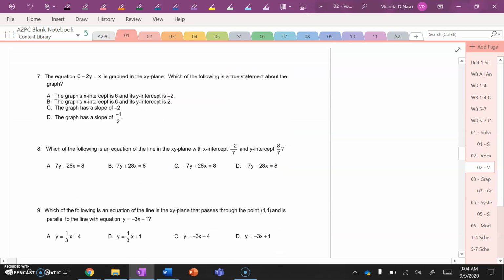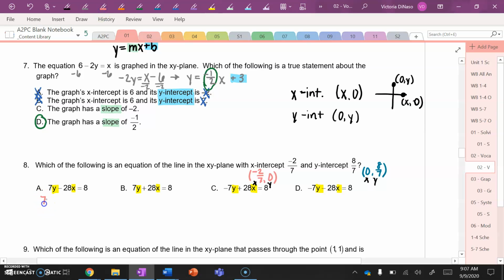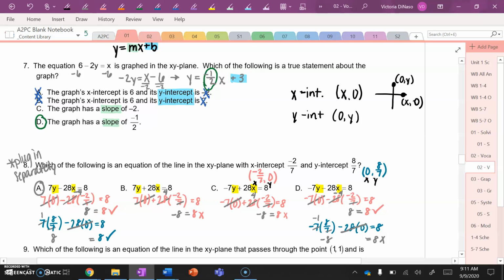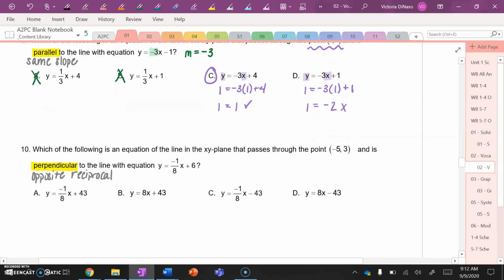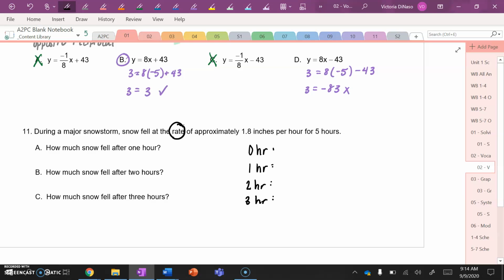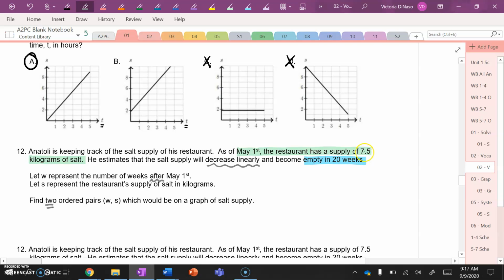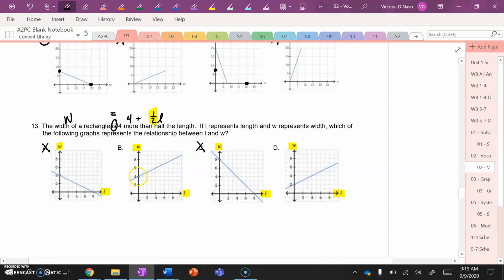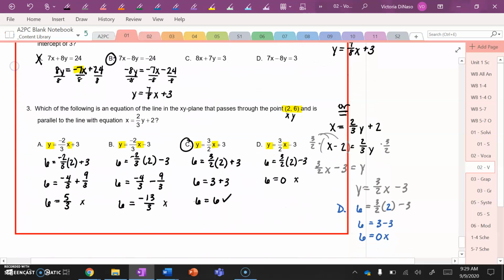A2PC 02 - Vocab of a Line Day 2